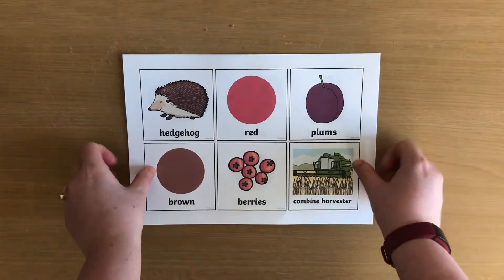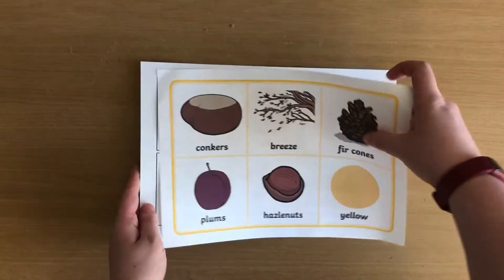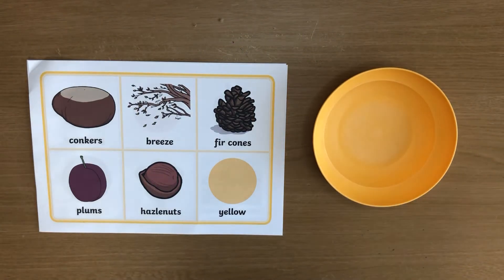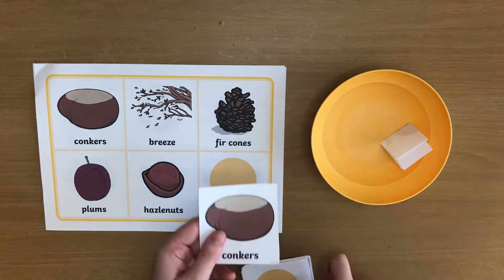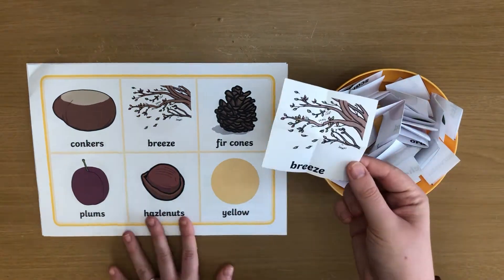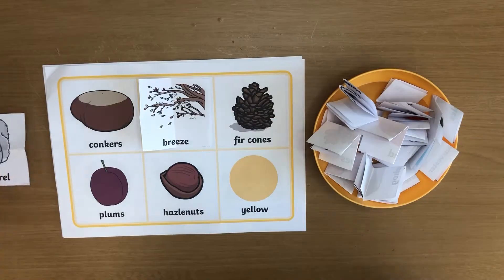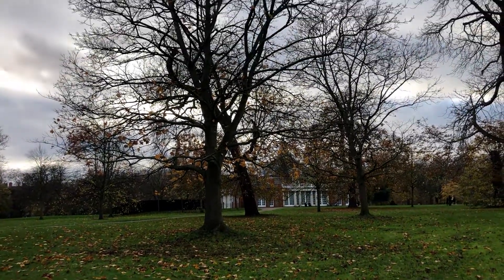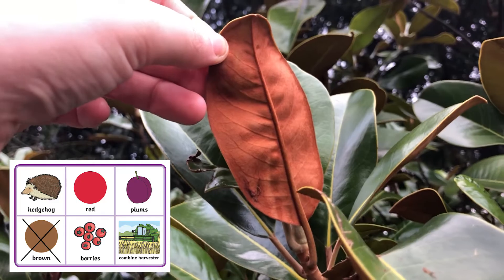Top Ideas for Science Bingo Games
Discover even more exciting and engaging Science Bingo games on the Twinkl website.

BINGO! Whether you're teaching a science lesson in the classroom or helping children get to grips with a new science topic at home, Bingo is a fun and engaging way to get children thinking about science.

In this video, we look at some of Twinkl's fantastic science bingo games. Why not use one of our season-themed Bingo boards on a trip out to the park? Can your children spot the signs of Autumn?

Use our animal-themed Bingo board for a simple introduction to Animals Including Humans. Why not make your Bingo calls more fun by making the noise of the animal or giving children a fact about the animal, instead of just calling their name? Your children could also test their writing skills by creating a descriptive sentence about each animal called.

Finally, why not use a Bingo game after a science school trip or day out? With our zoo-themed Bingo board, you could use the game to help inspire some fantastic sentences for a great recount.